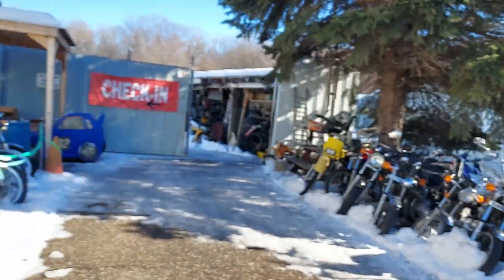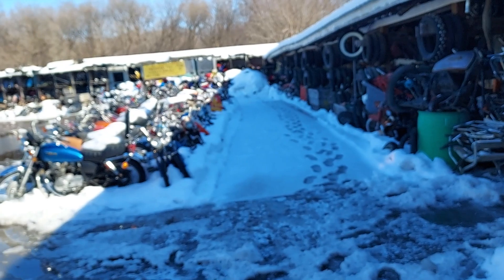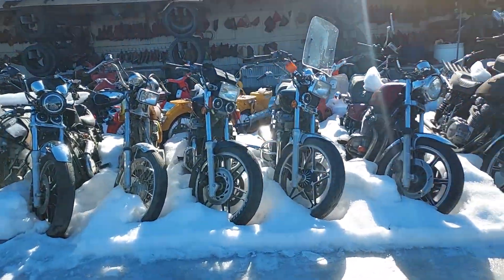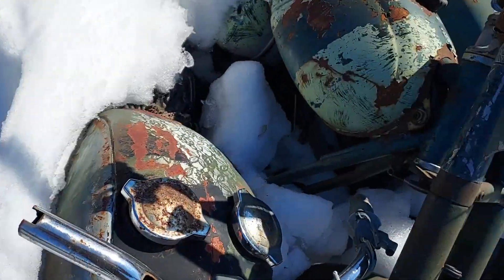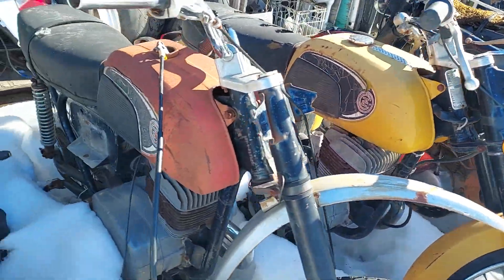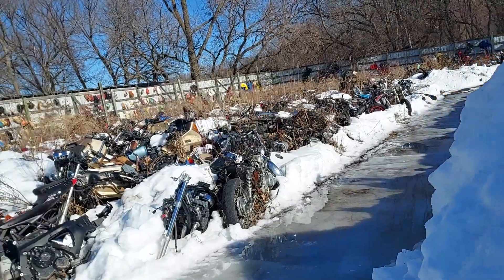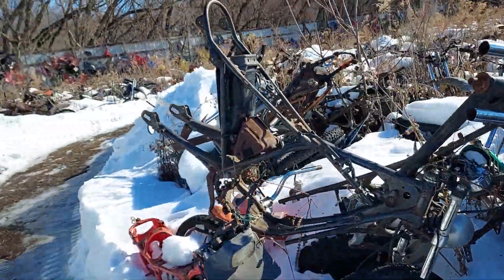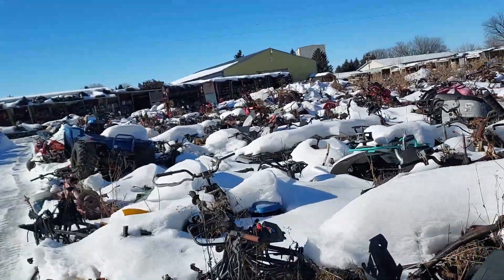Vintage motorcycles for sale!!